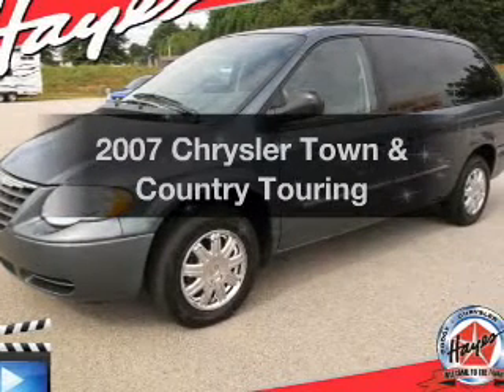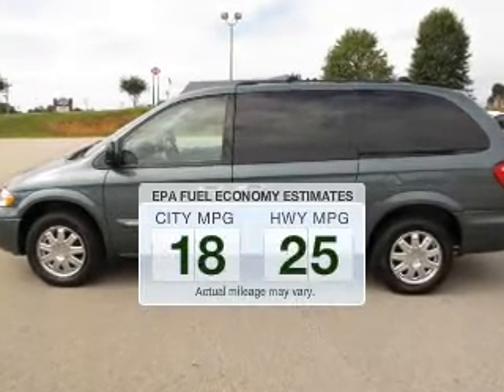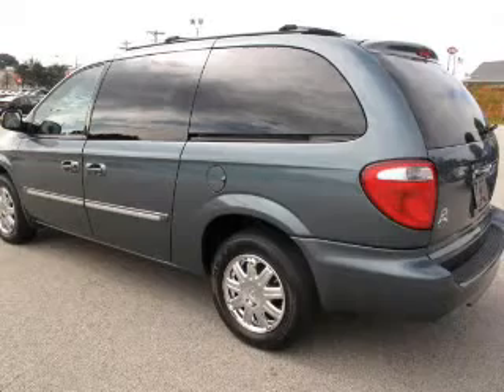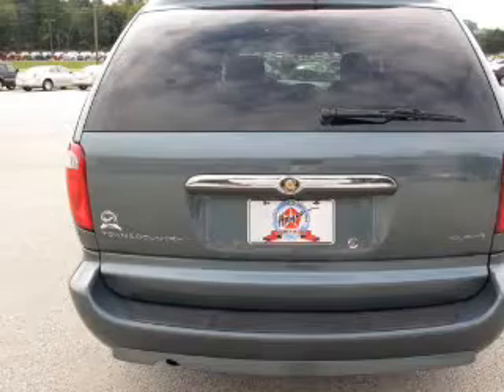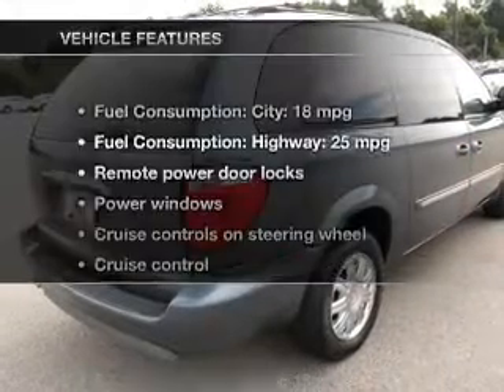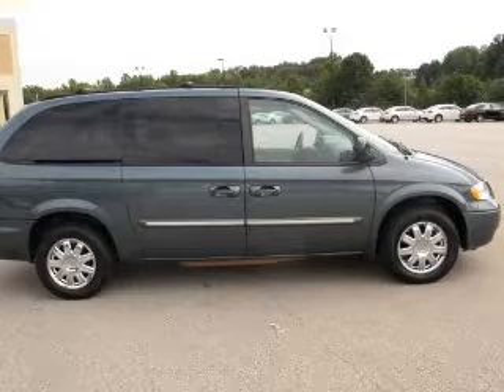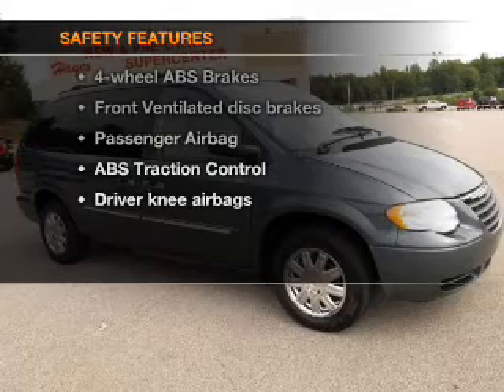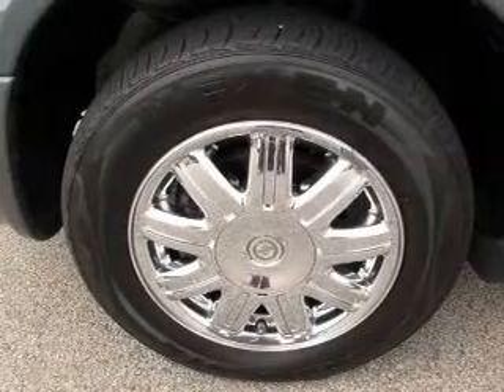2007 Chrysler Town & Country - Gainesville GA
Year: 2007
Make: Chrysler
Model: Town & Country
Trim: Touring
Engine: 3.8 liter 6 cylinder 12 valve
Transmission: 4-Speed Automatic
Color: Magnesium Pearl
Mileage: 138811
Address:
3115 Frontage Rd